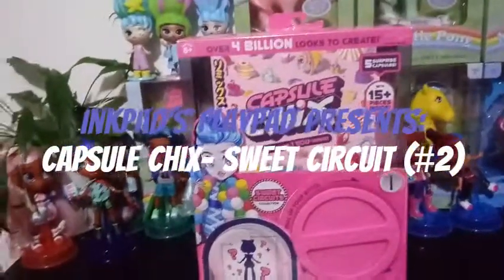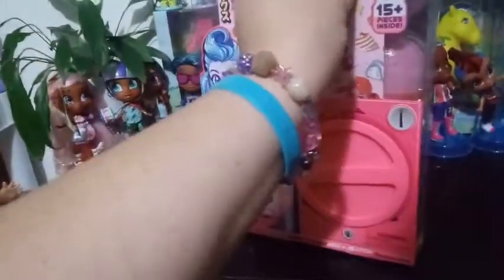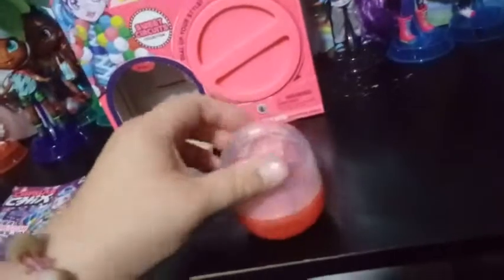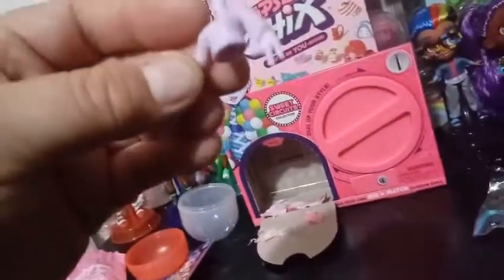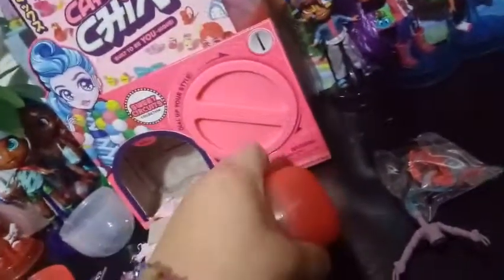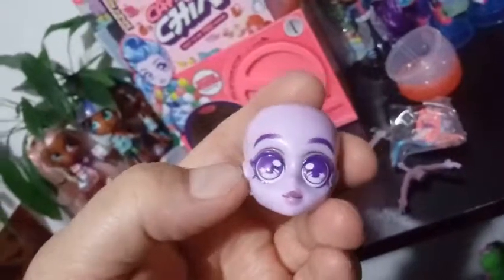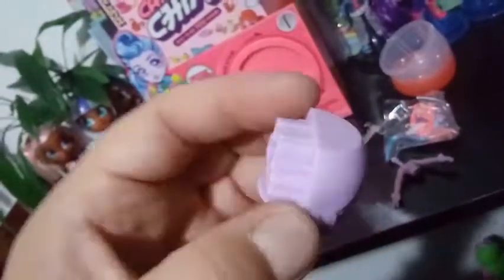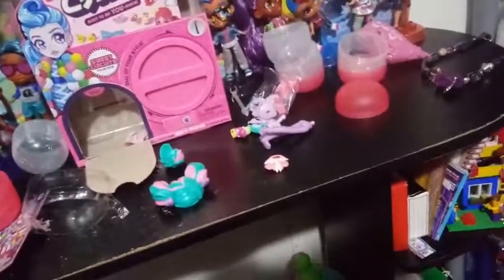Capsule Chix Sweet Circuit #2